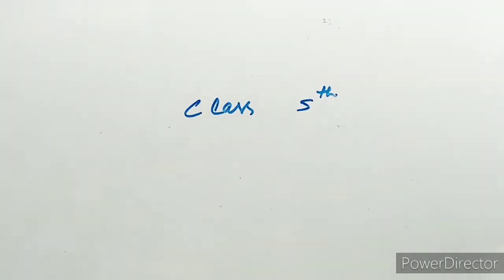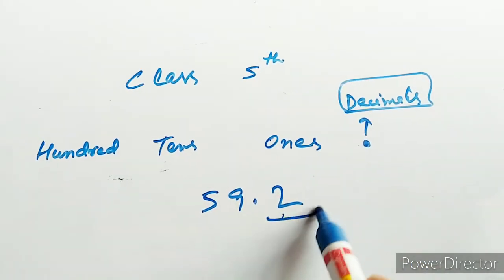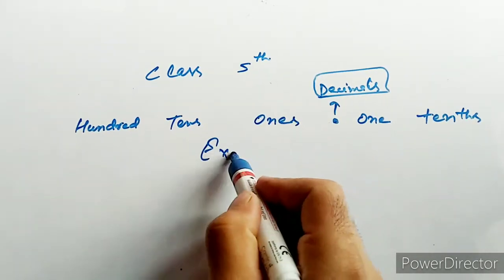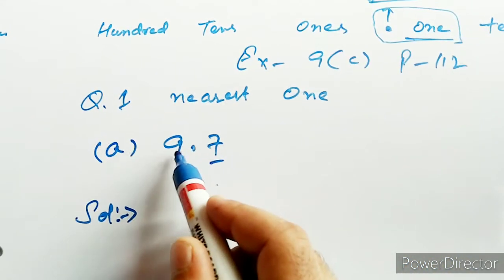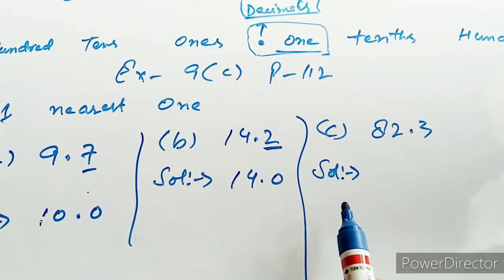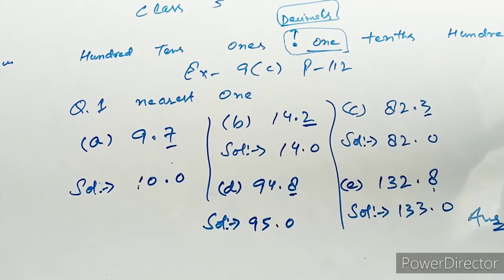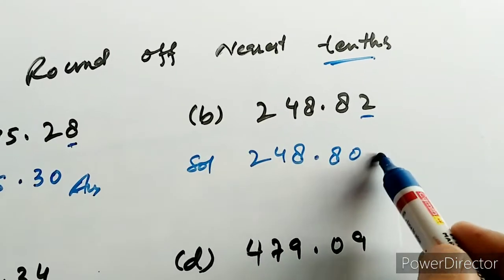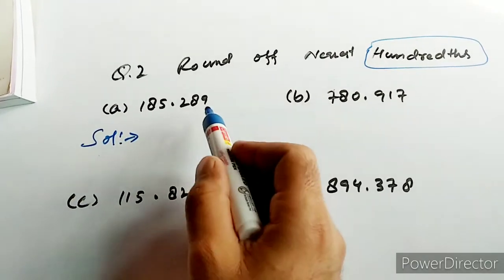class 5th | Rounding off Decimal places | Prism book solutions